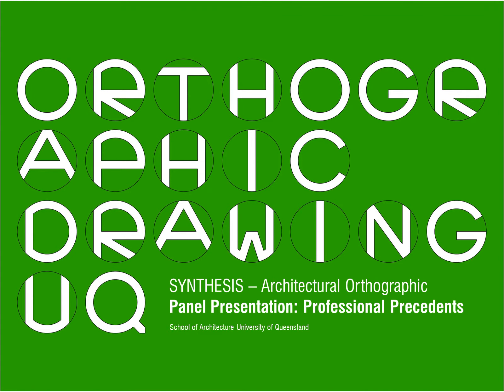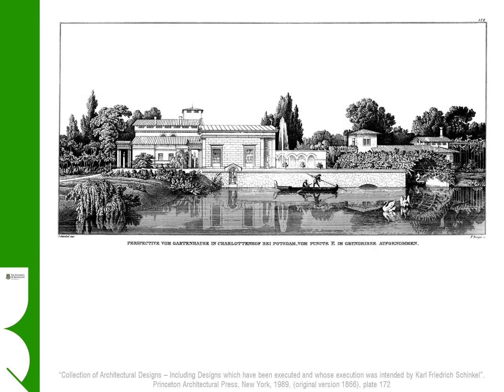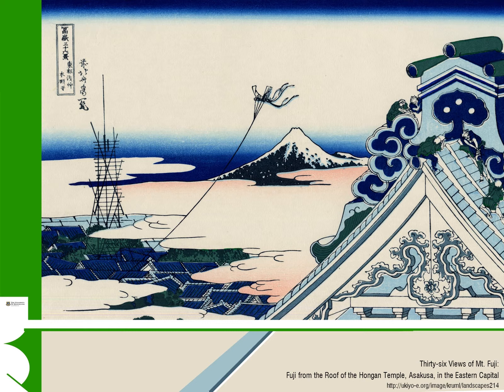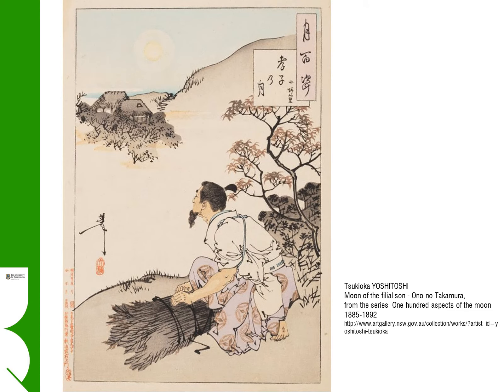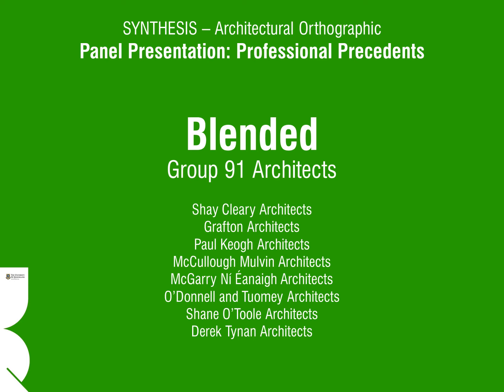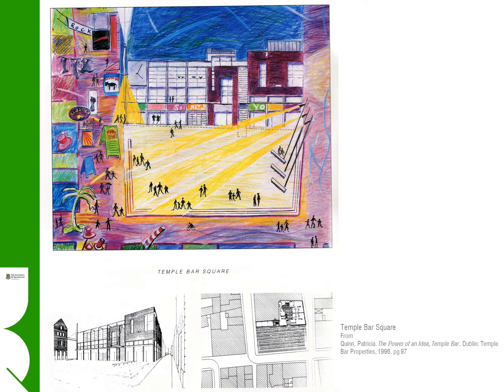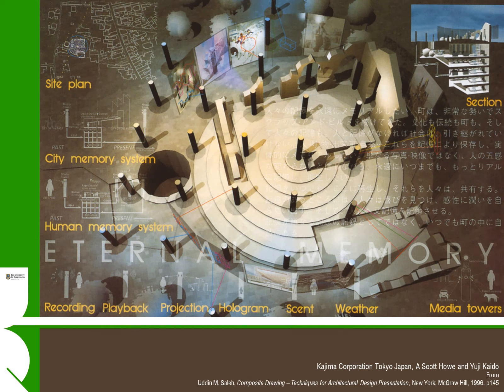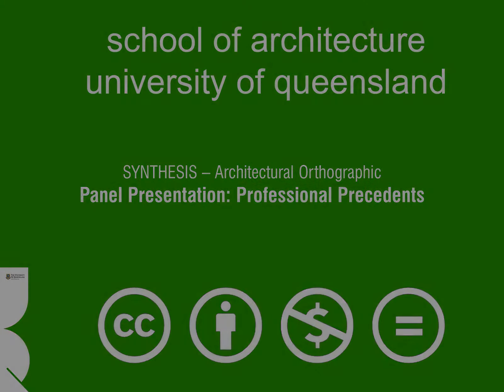Panel Presentation Professional Precedents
A sample to several approaches to presentation techniques and styles from a variety of professional designers and practices across a wide span in time.